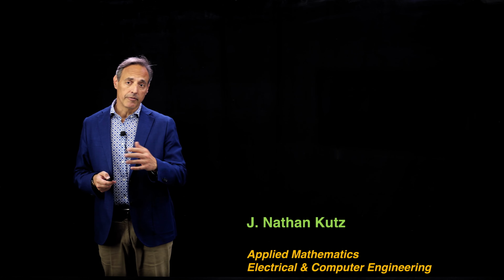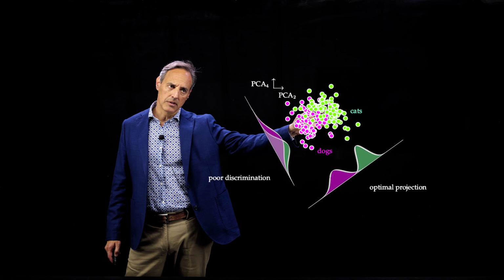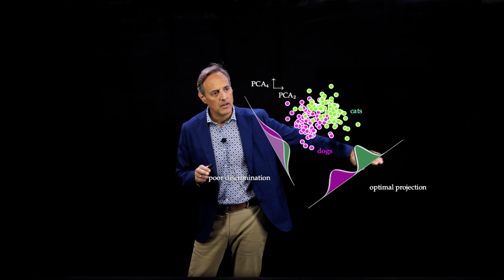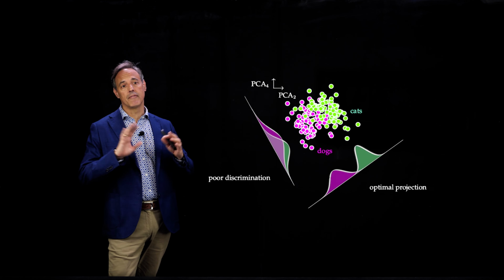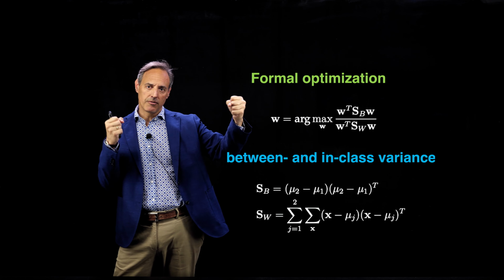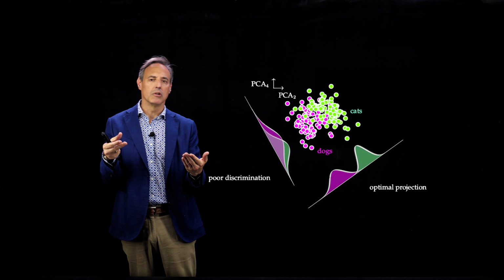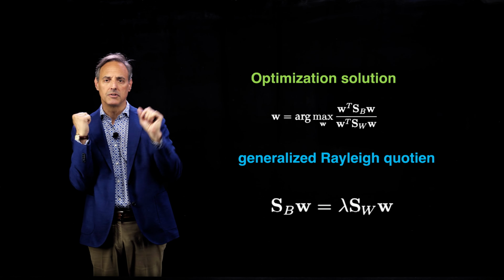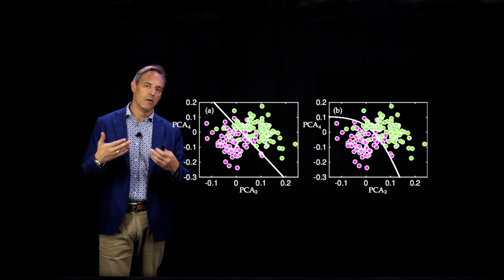Introduction to Machine Learning: Supervised learning algorithms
Introduction to machine learning techniques that are not neural network based techniques.  Overview includes:

- Description of supervised and unsupervised learning methods
- Development and implementation of leading algorithms for unsupervised learning
- Development and implementation of leading algorithm for supervised learning
- Mathematical optimization frameworks required for learning

Additional lectures can be found at:
faculty.washington.edu/kutz/